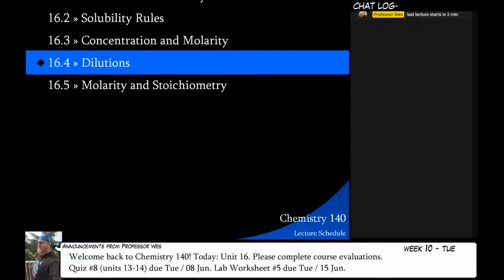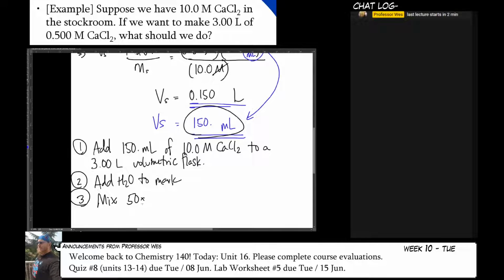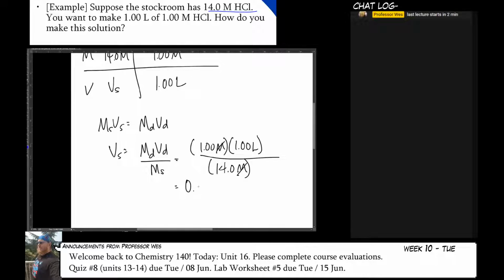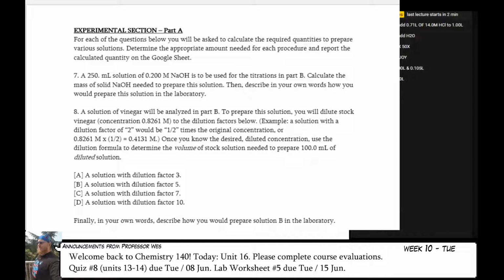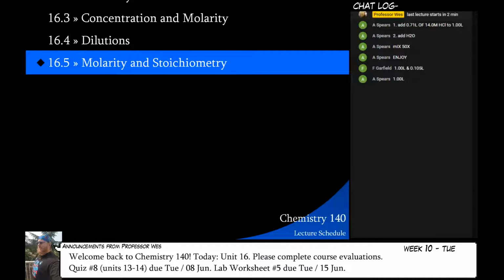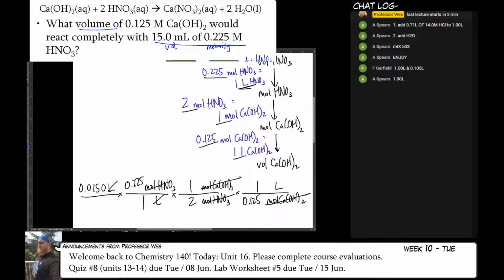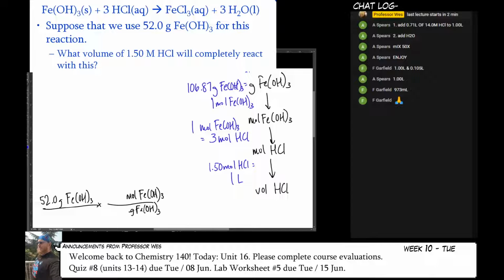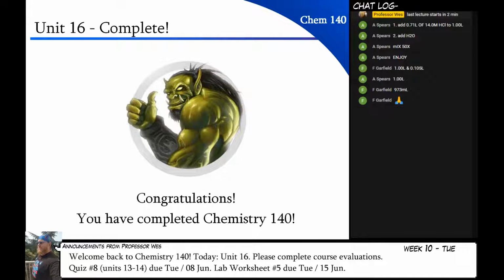Chem 140 S2021 - Week 10 / Tue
Section 16.4: Dilutions
Section 16.5: Molarity and Stoichiometry

Lab Worksheet #5 is covered at various points throughout the lecture (part A is covered in section 16.4, and part B is covered in section 16.5).